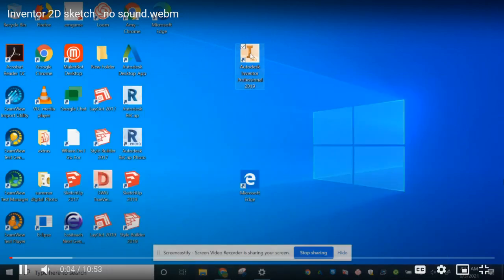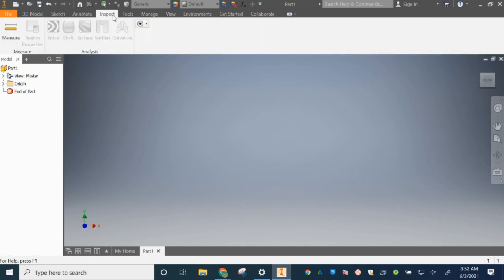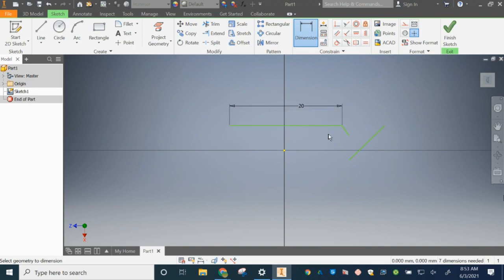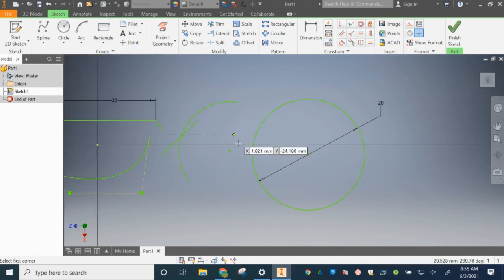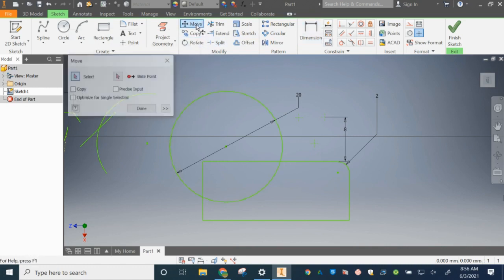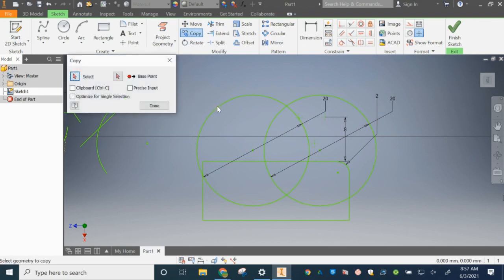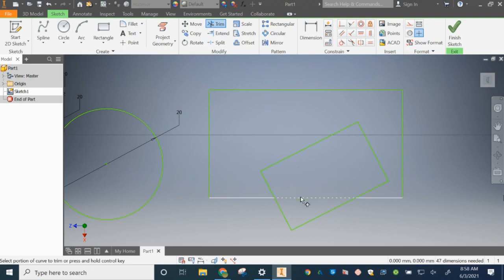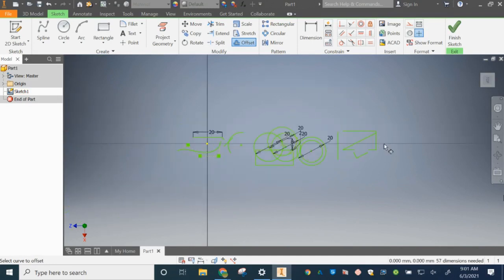Intro to 2D Sketching using Inventor